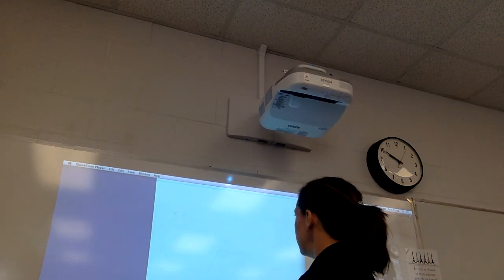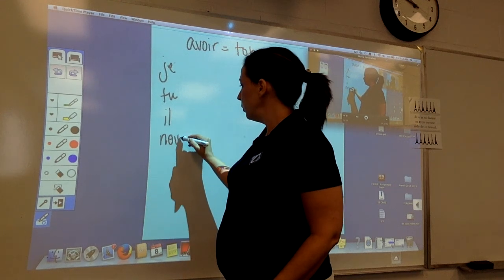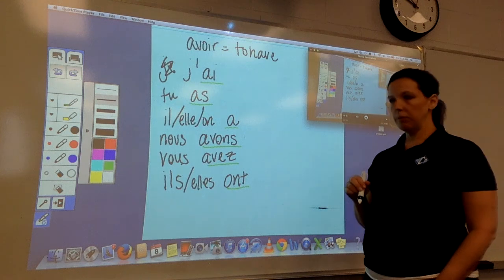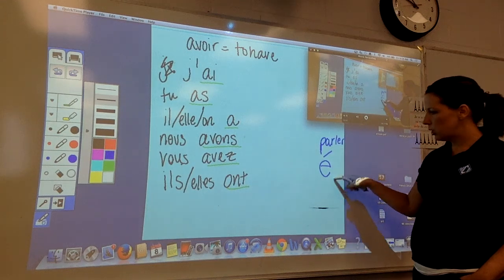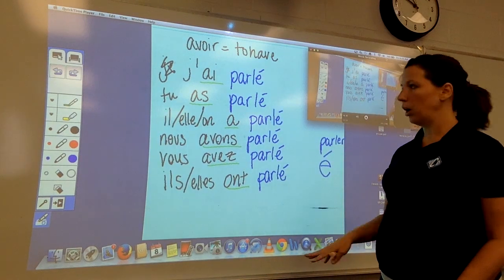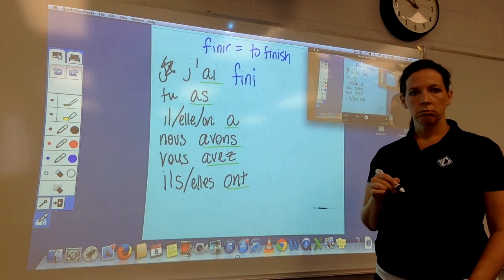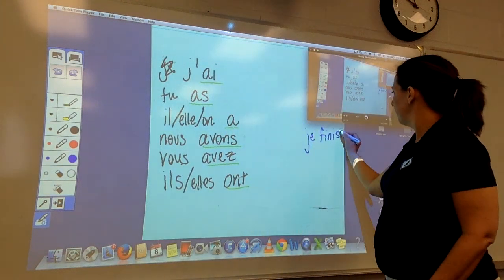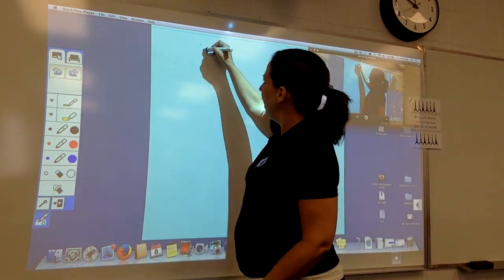French II video for help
présent au passé revision